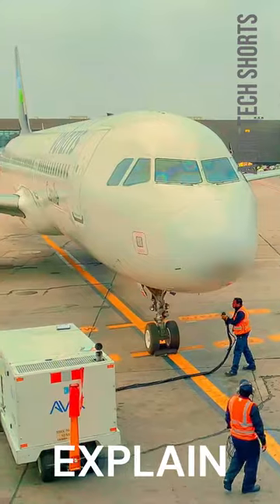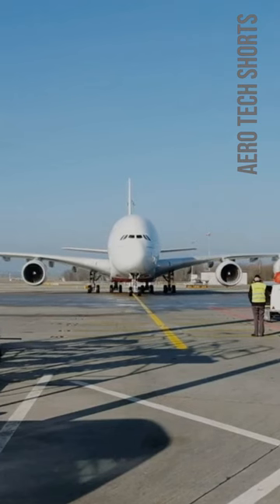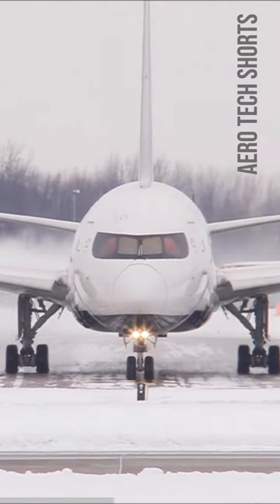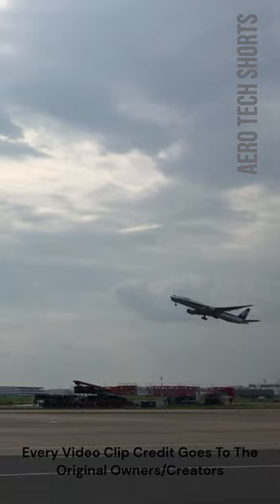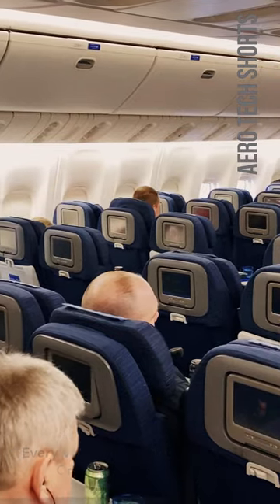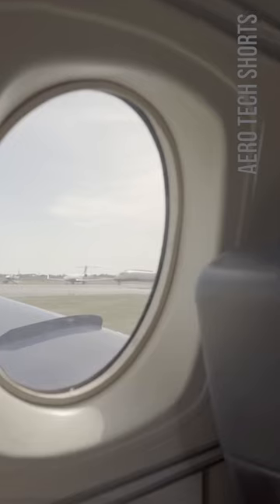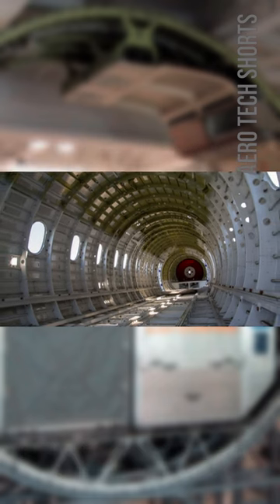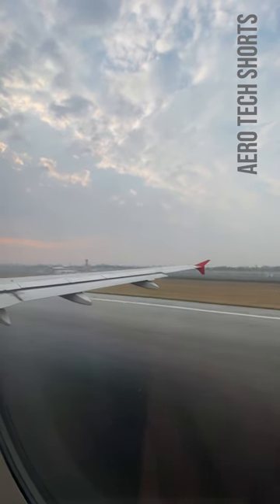Why Airplane Fuselage Is Rounded?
Why Airplane Fuselage Is Rounded? | Aero Tech
Aero Tech | Information of Aviation.

Video Credit : Pexels

We are a Team that brings you various information in the field of Aviation through high-quality content. Through our YouTube channel called Aero Tech, we hope to provide an understanding about aircraft, Airlines, Airports and many other things about Aviation and Aerospace. Also, we are new to this so please excuse our mistakes and leave comments that will help us to grow as a Team.